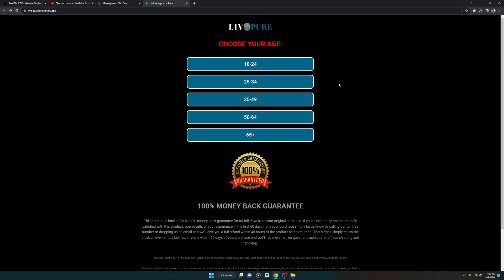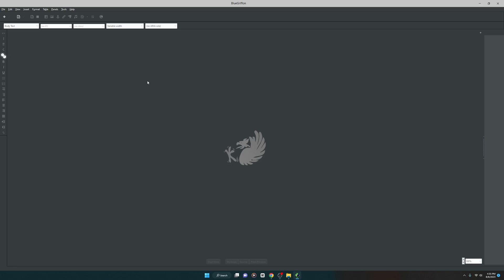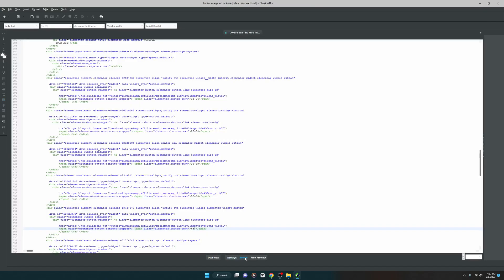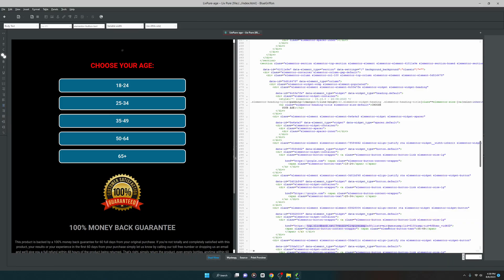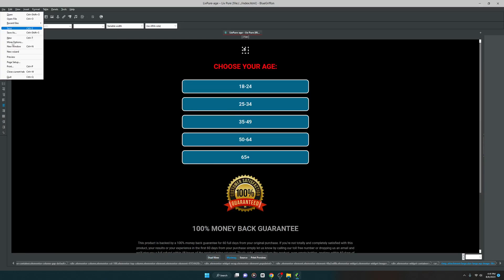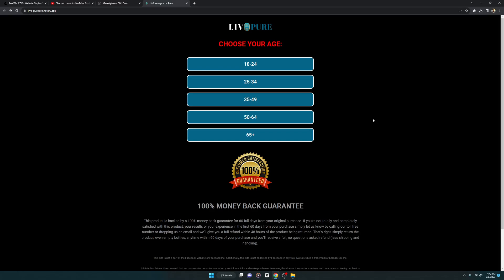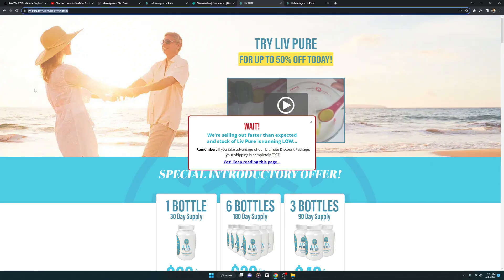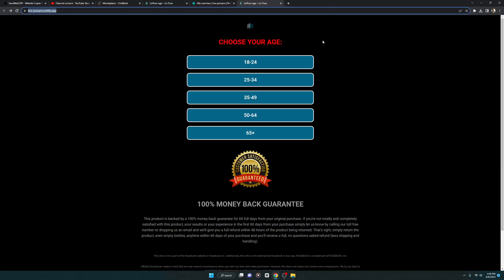Duplicate any Website into HTML Make Some Change Using BlueGriffon & Finally Own it Like Pro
In this video i have showed you, how you can dublicate any website any make minor change using free software bluegriffon.